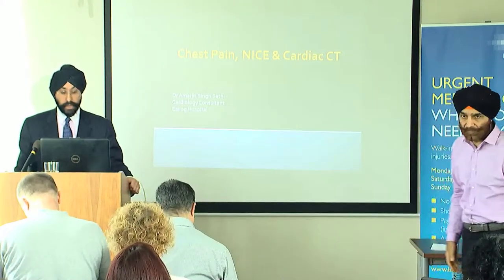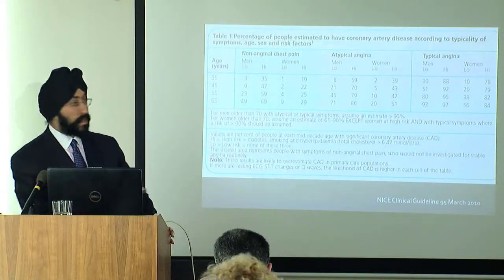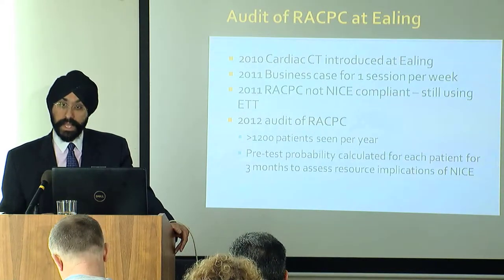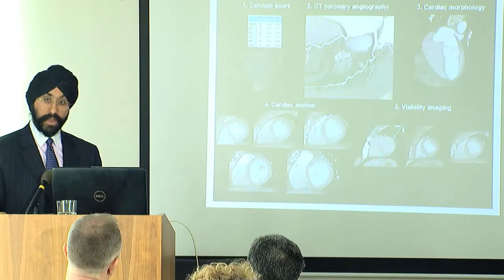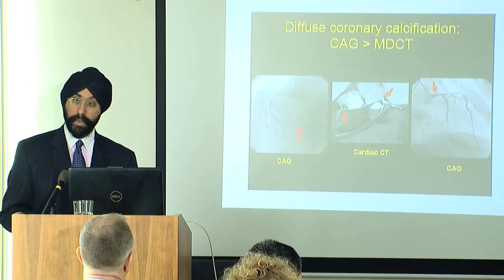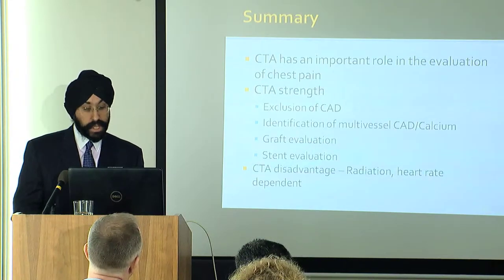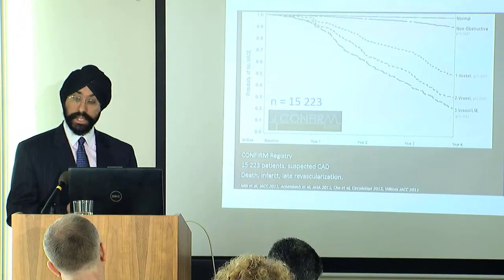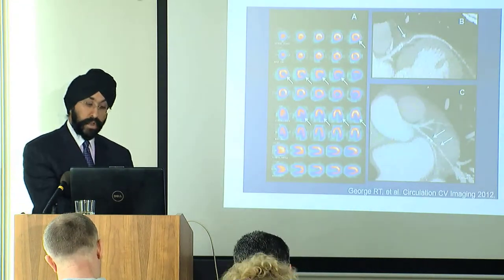Dr Kaprielian ECG's For General Practice)